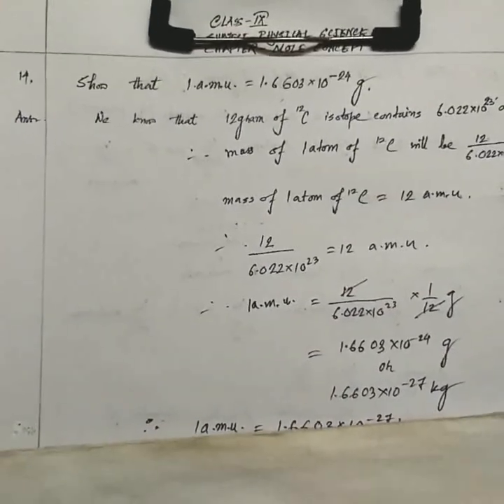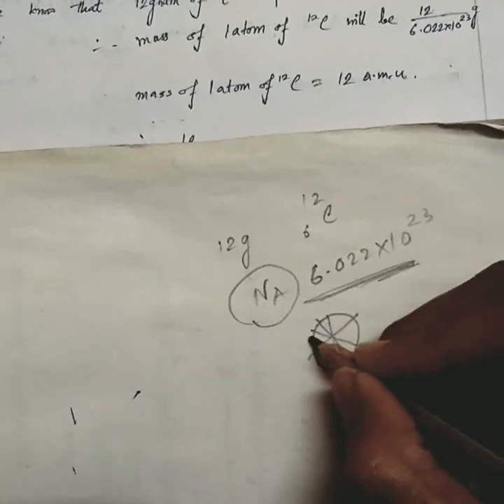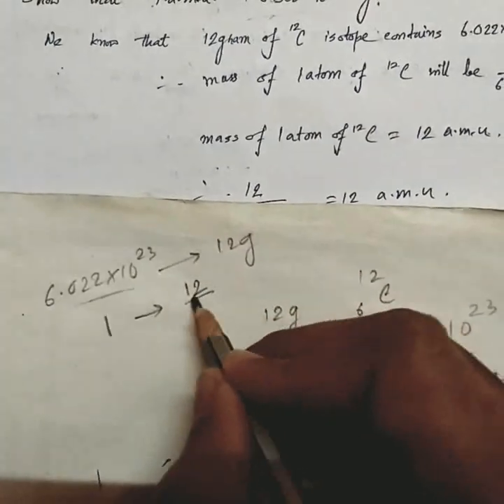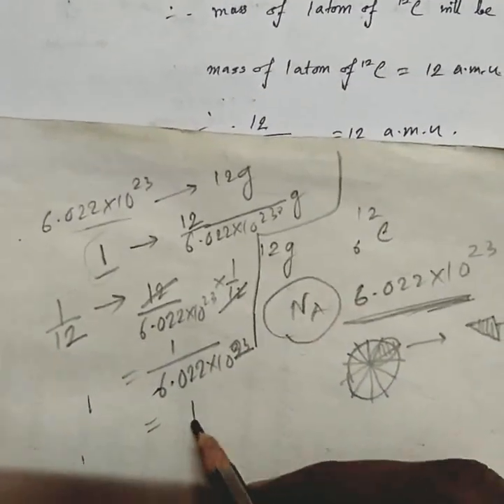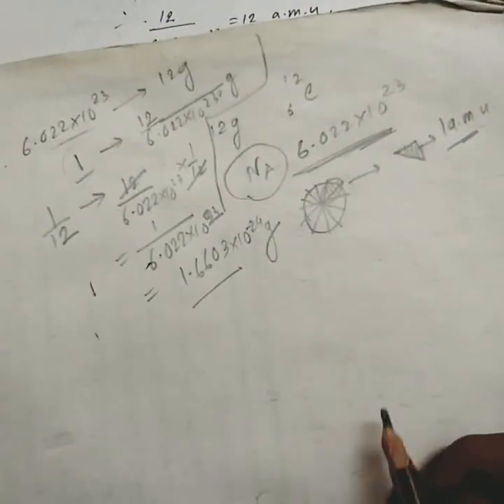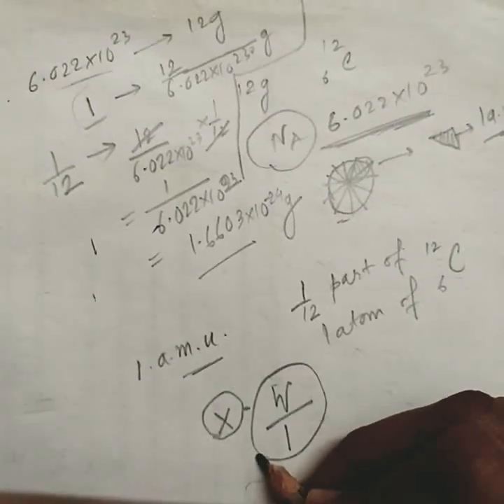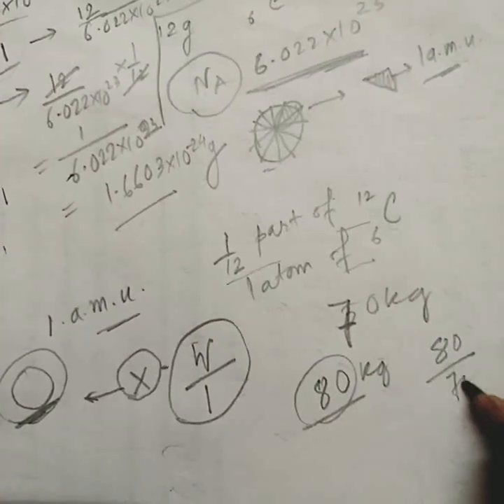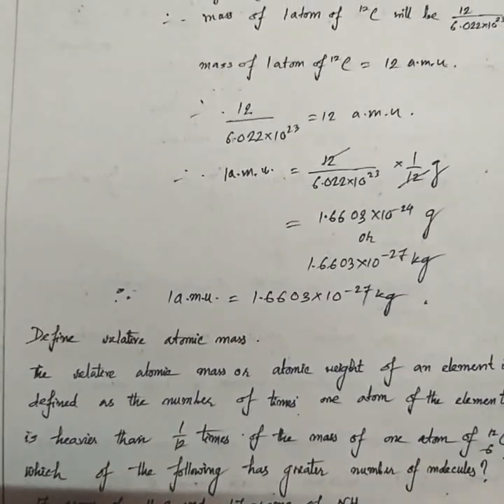Class IX, L7: Mole Concept